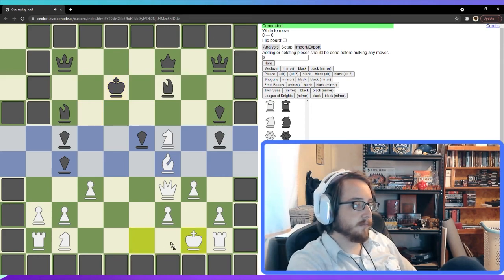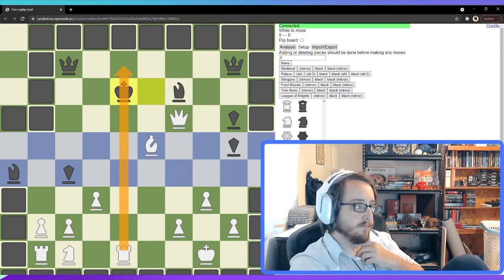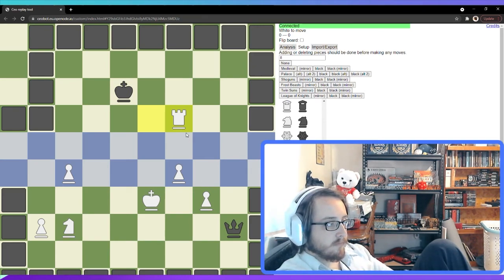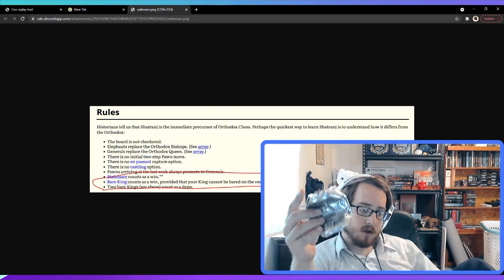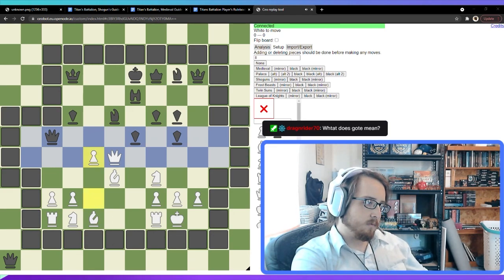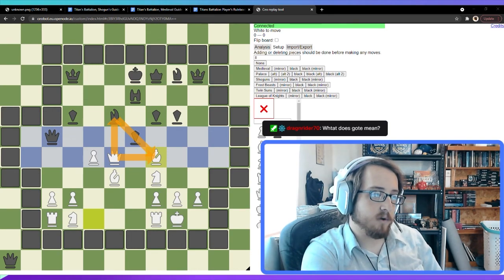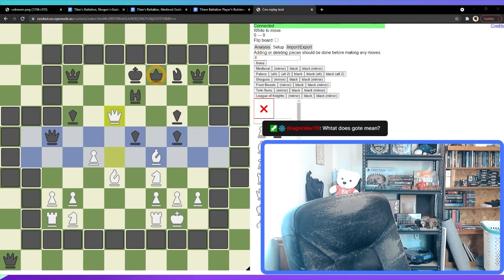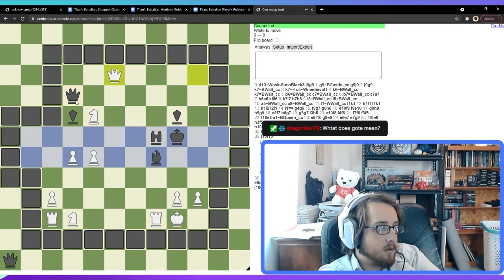vod 12 fast version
8 second delay in editing fails